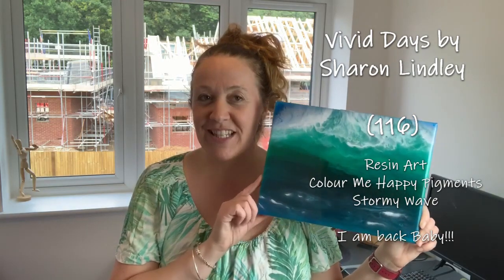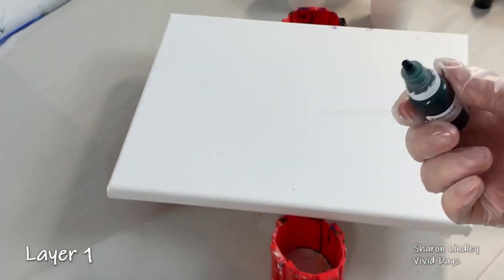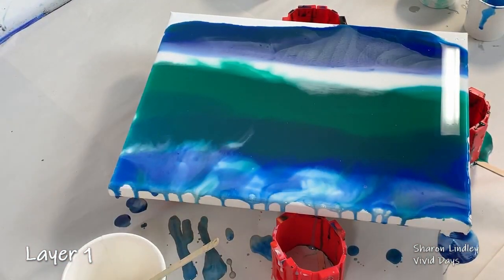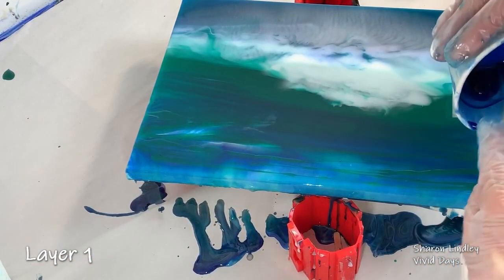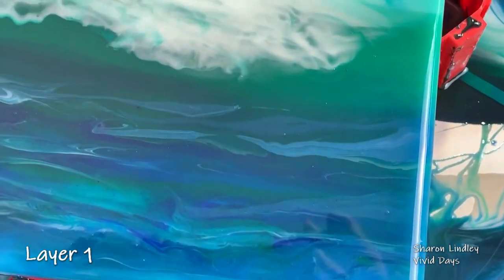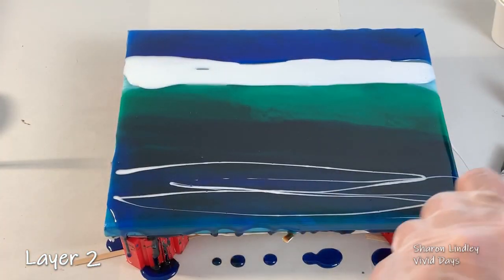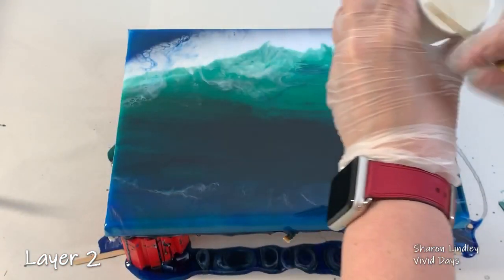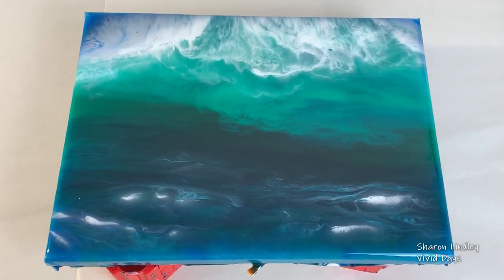116 - Resin Art - Testing Colour Me Happy Pigments - Dramatic Stormy Wave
I am back Baby!!!  Test driving Colour Me Happy Fluid Pigments by Monica Osborne International Resin Artist.  Love the Emotion and connection I have to this Stormy Wave.  These pigments are beautiful to work with, very vibrant and the transparency helps you build layers like a dream.

I will absolutely be using this in future art projects, below I have listed The Colour Me Happy Fluid pigments website.

Hope you enjoy watching my creative process,  let me know what you think?  Did you find value is watching a Step By Step Tutorial?

If you click on product link & buy the products from Amazon a very small percentage will go to me. There is no additional cost to you.

Casting craft opaque pigment concentrated

Deep Blue, Ocean Blue, Emerald, White

Mastercast 121
Crawford & Black Canvas Board 9x12 inch